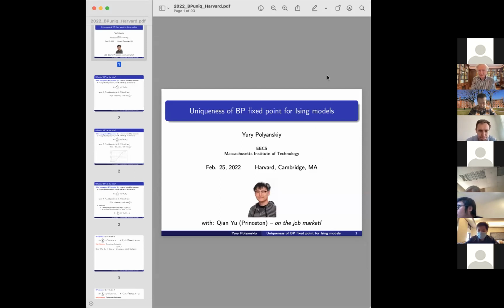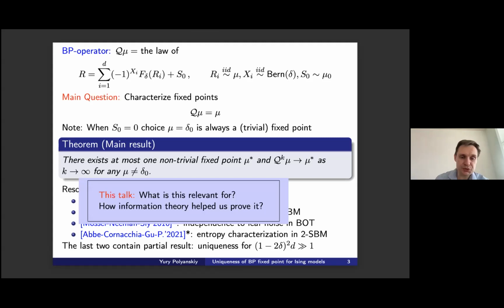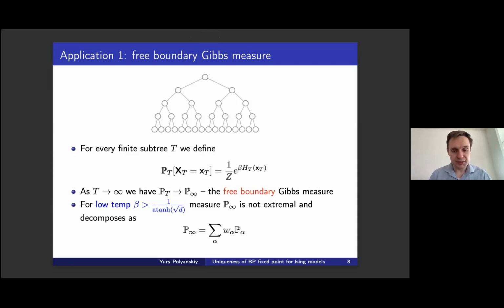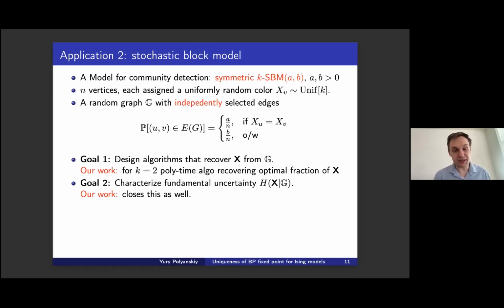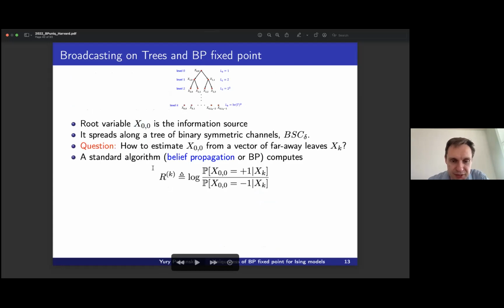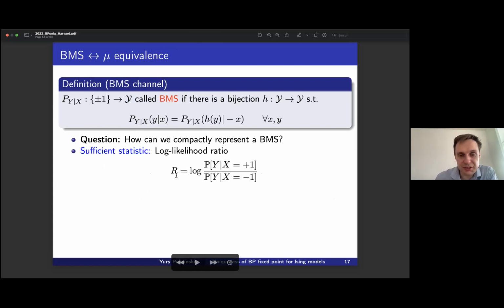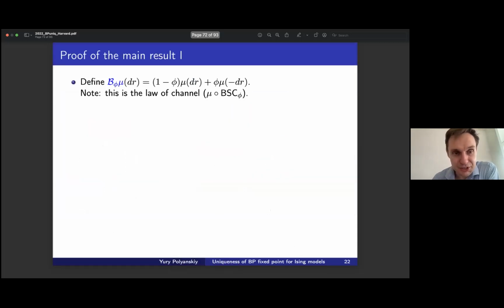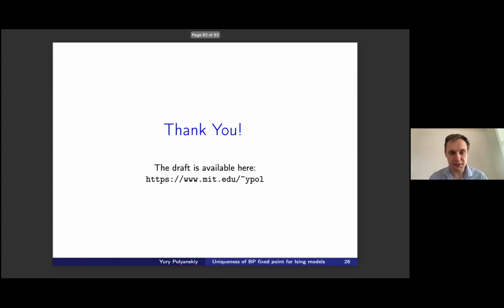Yury Polyanskiy | Feb. 22, 2022 | Uniqueness of BP fixed point for Ising models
Speaker: Yury Polyanskiy (MIT)
Title: Uniqueness of BP fixed point for Ising models
Abstract: In the study of Ising models on large locally tree-like graphs, in both rigorous and non-rigorous methods one is often led to understanding the so-called belief propagation distributional recursions and its fixed point (also known as Bethe fixed point, cavity equation etc). In this work we prove there is at most one non-trivial fixed point for Ising models with zero and certain random external fields.
As a concrete example, consider a sample A of Ising model on a rooted tree (regular, Galton-Watson, etc). Let B be a noisy version of A obtained by independently perturbing each spin as follows: Bv equals to Av with some small probability δ and otherwise taken to be a uniform +-1 (alternatively, 0). We show that the distribution of the root spin Aρ conditioned on values Bv of all vertices v at a large distance from the root is independent of δ and coincides with δ=0. Previously this was only known for sufficiently low-temperature'' models. Our proof consists of constructing a metric under which the BP operator is a contraction (albeit non-multiplicative). I hope to convince you our proof is technically rather simple.

This simultaneously closes the following 5 conjectures in the literature: uselessness of global information for a labeled 2-community stochastic block model, or 2-SBM (Kanade-Mossel-Schramm'2014); optimality of local algorithms for 2-SBM under noisy side information (Mossel-Xu'2015); independence of robust reconstruction accuracy to leaf noise in broadcasting on trees (Mossel-Neeman-Sly'2016); boundary irrelevance in BOT (Abbe-Cornacchia-Gu-P.'2021); characterization of entropy of community labels given the graph in 2-SBM (ibid).
Joint work with Qian Yu (Princeton).